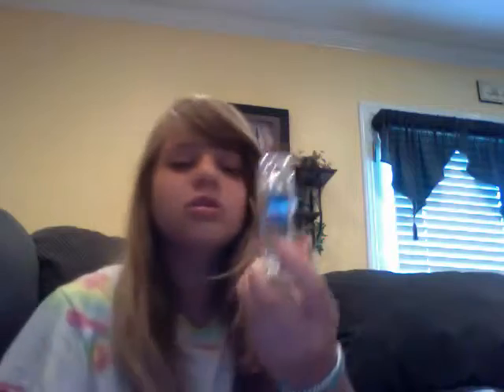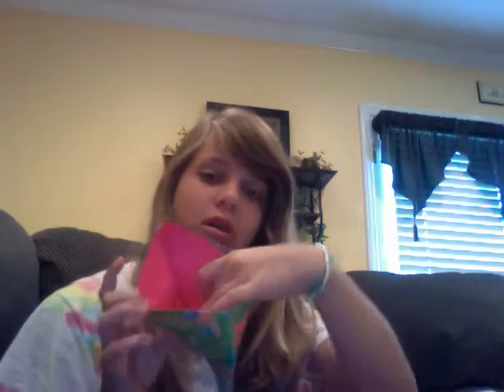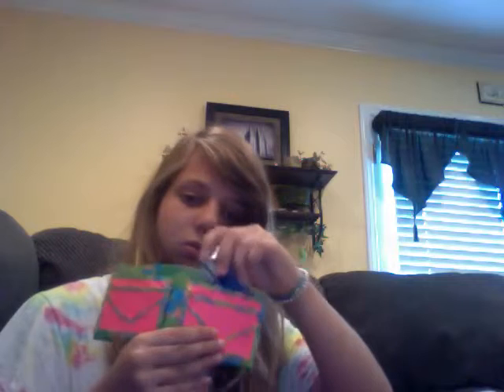wallet, BIG headband bow & a BIG pen